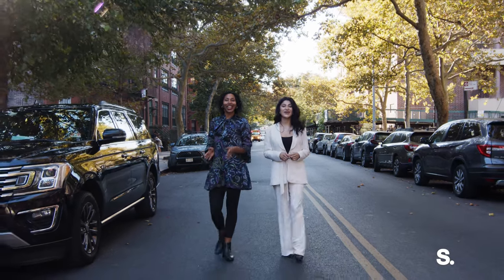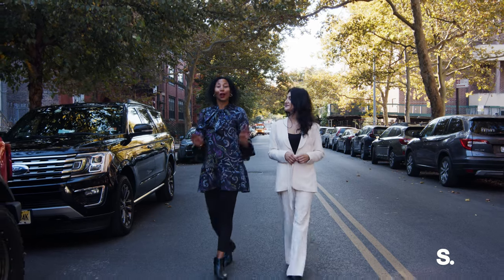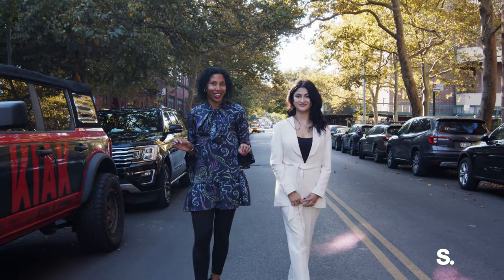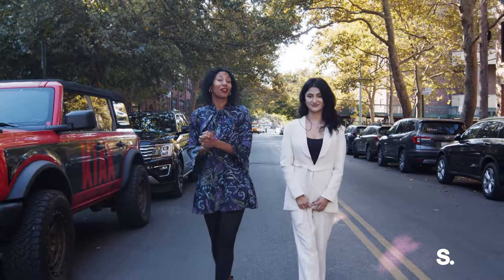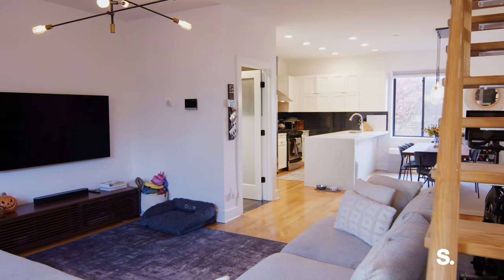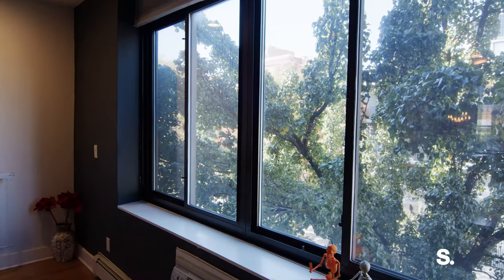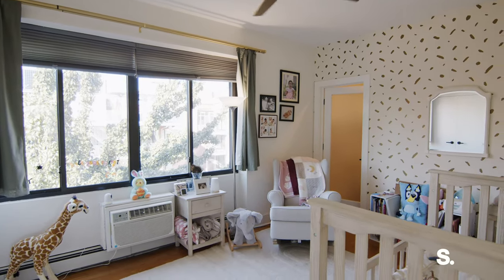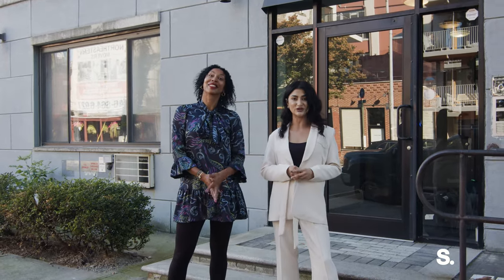INSIDE a BEAUTIFULLY DESIGNED 2 BEDROOM in CLINTON HILL | 270 Greene Ave 3B | SERHANT. Tour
Listed By: Talia McKinney (@taliamckinney) Zarina Khaydarova (@zarinakhaydarova_)

This beautifully designed 2-bedroom, 2.5-bathroom condo duplex sits in the heart of Clinton Hill, where style and convenience meet. Spanning two thoughtfully designed levels, this home maximizes both comfort and privacy. The lower level boasts an expansive living room filled with natural light streaming through oversized windows, ideal for both relaxation and entertaining. With bright, open spaces and north and south exposures, the kitchen is a standout feature, with sleek quartz countertops, a waterfall island, a vented range hood, dishwasher, and abundant storage.The kitchen flows seamlessly into the dining and living areas, making it perfect for gatherings, with a powder room and a laundry closet with a vented washer/dryer conveniently located on this floor.

A modern staircase leads you to the upper level, where two spacious bedrooms await, each with its own en-suite bathroom and custom closets. Additional highlights include a camera intercom system, a large private storage space in the basement, and access to a shared roof deck with panoramic views.

This boutique building, home to just six exclusive residences, is ideally located amidst some of Brooklyn's best spots like Speedy Romeo's, Fan Fan Doughnuts, Locanda Vini & Olii, Aita, Place des F tes, Commune Cafe, Clementine Bakery, and Bar Laika. Just two blocks from the G train and close to the B52 bus and C train, this home provides easy access to all that Brooklyn has to offer.